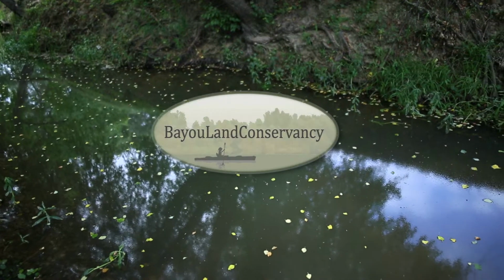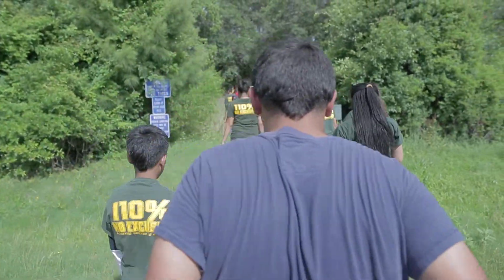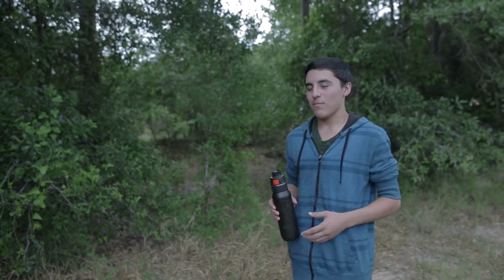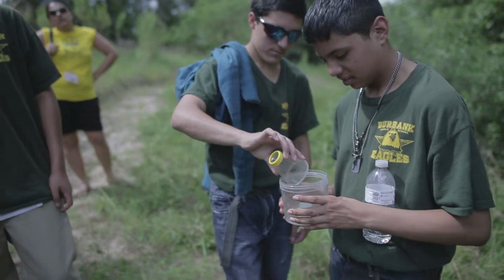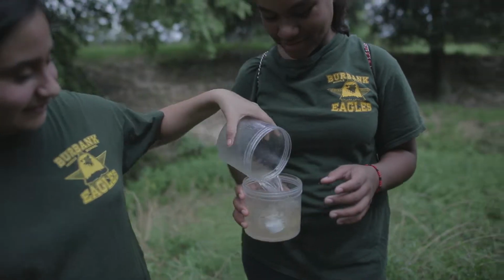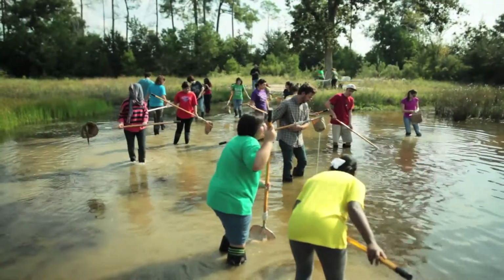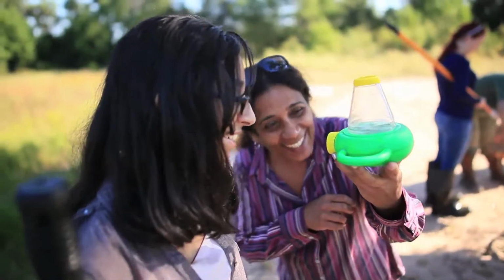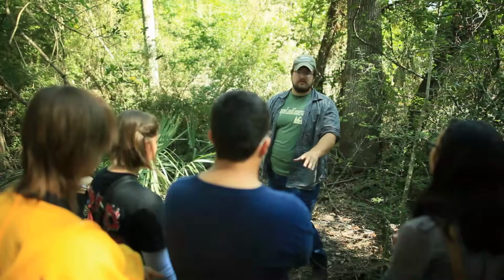Bayou Land Conservancy - Environmental Education